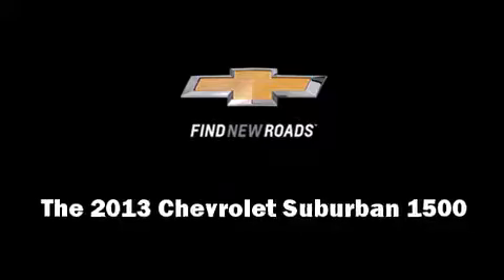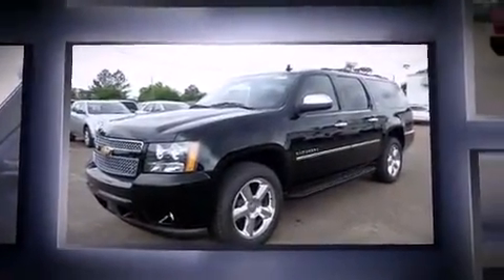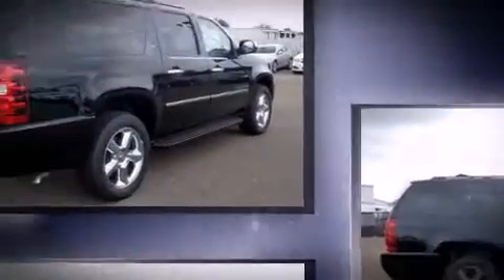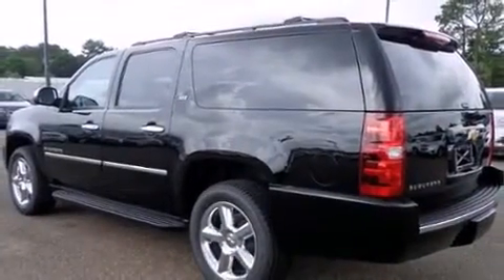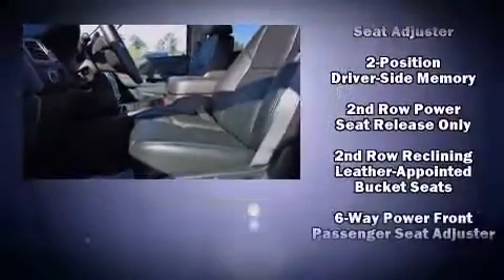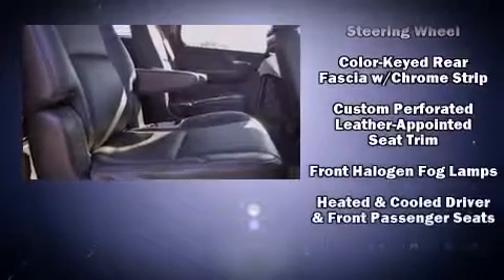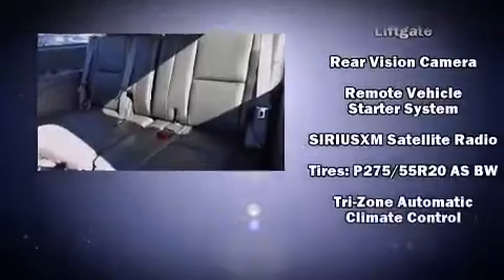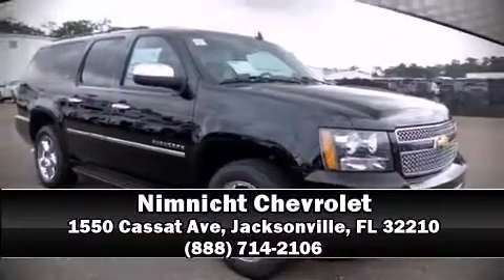2013 Chevrolet Suburban 1500 LTZ in Jacksonville, FL 32210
Nimnicht Chevrolet
1550 Cassat Ave

Take command of the road in the 2013 Chevrolet Suburban 1500. It features an automatic transmission, rear-wheel drive, and a powerful 8 cylinder engine. Top features include a split folding rear seat, leather upholstery, a built-in garage door transmitter, a power seat, heated and ventilated seats, turn signal indicator mirrors, blind spot sensor, and the power moon roof opens up the cabin to the natural environment. The memory system includes pedal position, allowing multiple drivers to find their preferred driving positions easily. Back seat passengers will appreciate the rear audio controls, allowing them to make easy adjustments to the stereo system. Third row seats provide an even greater maximum passenger capacity. Premium sound drives 10 speakers, providing you and your passengers a sensational audio experience. Curtain airbags combine with standard stability control in creating a comprehensive safety network. Our sales reps are knowledgeable and professional. We'd be happy to answer any questions that you may have. Stop in and take a test drive!